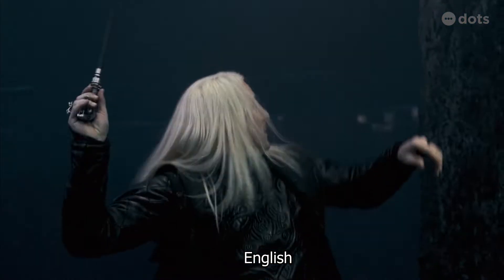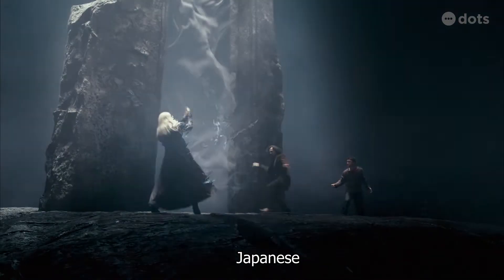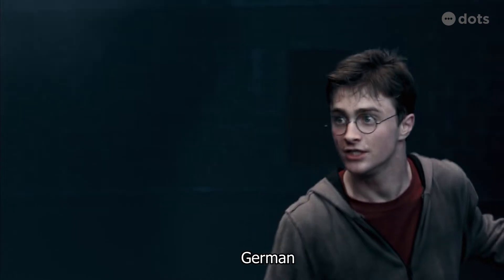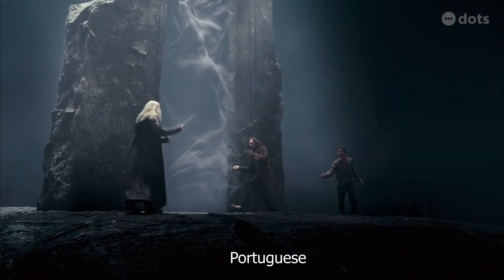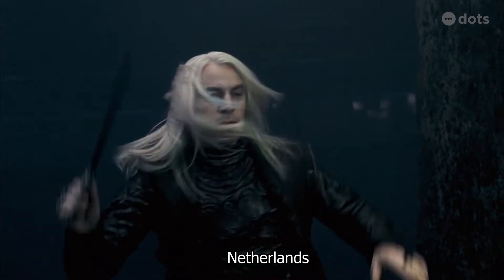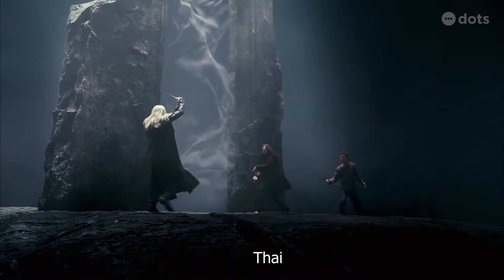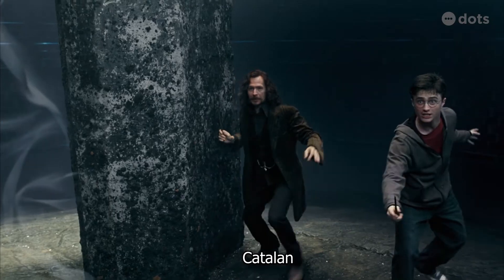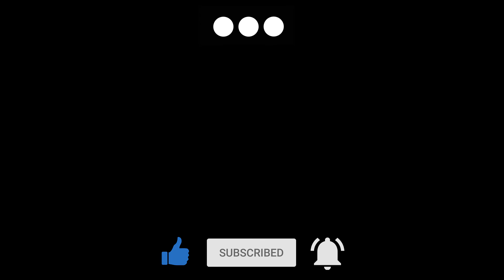EXPELLIARMUS Harry Potter in Different Languages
Harry Potter EXPELLIARMUS in Different Languages:
00:00 Intro
00:04 English
00:11 French
00:18 Russian
00:26 Japanese
00:33 Hebrew
00:40 Italian
00:48 German
00:55 Spanish
01:03 Chinese
01:10 Ukranian
01:17 Portuguese
01:25 Danish
01:34 Korean
01:39 Czech
01:47 Netherlands
01:54 Turkish
02:01 Polish
02:08 Thai
02:16 Swedish
02:23 Hindi
02:31 Hungarian
02:38 Catalan
02:45 Slovak

Harry Potter use EXPELLIARMUS in Different Languages, Order of The Phoenix Movie Scene.

Гарри Поттер использует заклинание Экспеллиармус. Сцена из фильма Гарри Поттер и Орден Феникса.